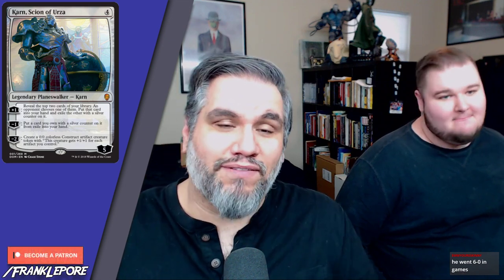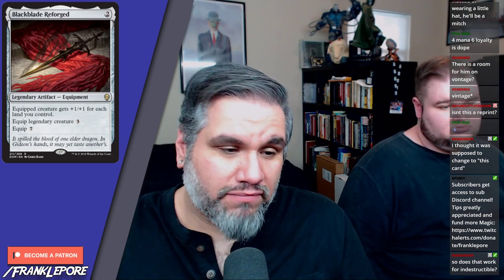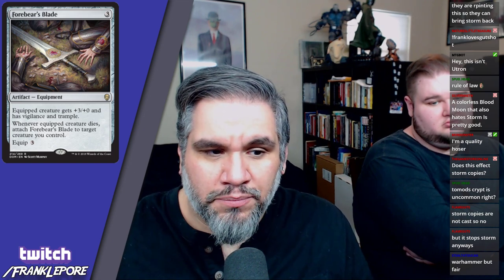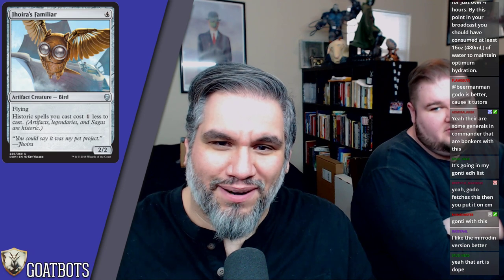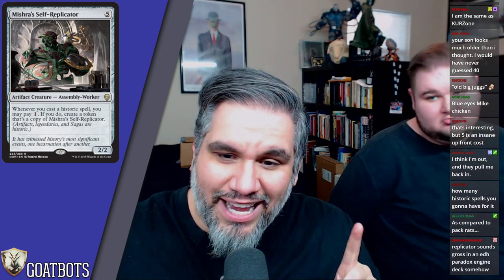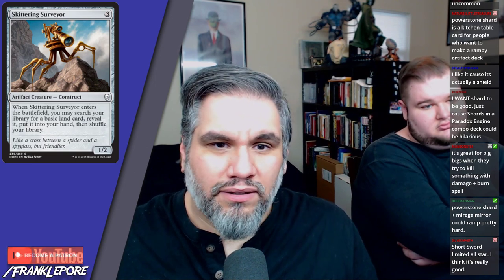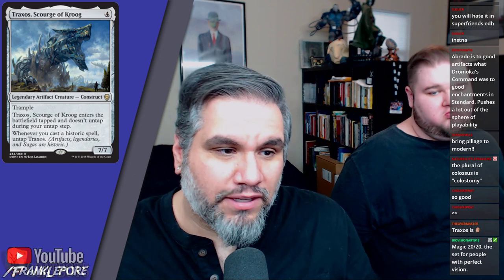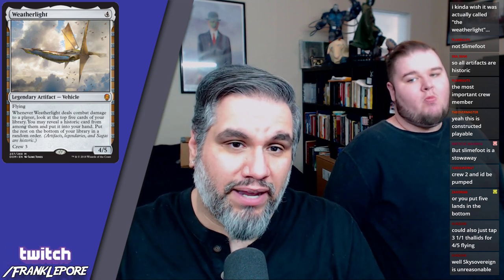(Magic) Dominaria Set Review: Colorless - 4/20/18